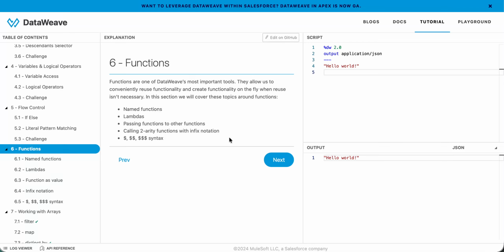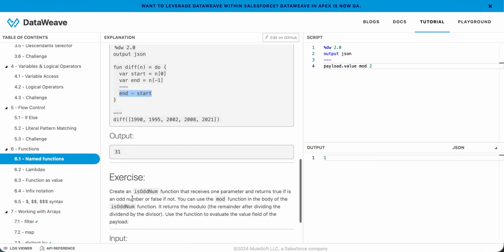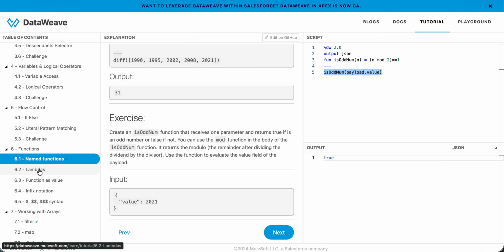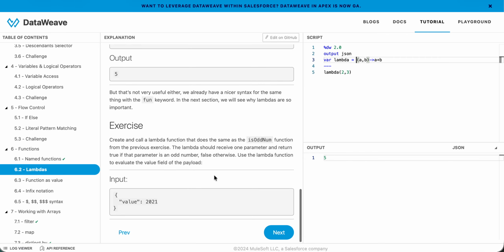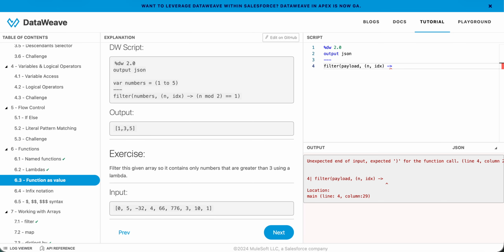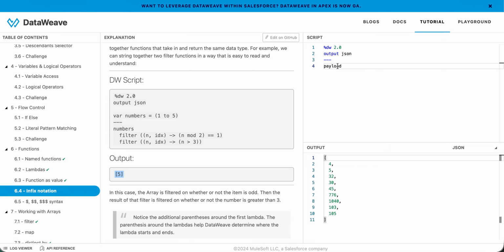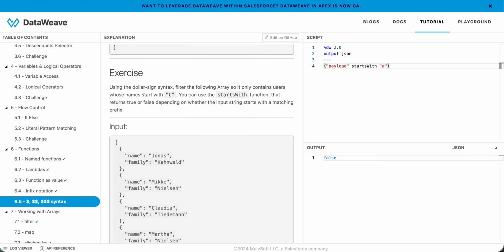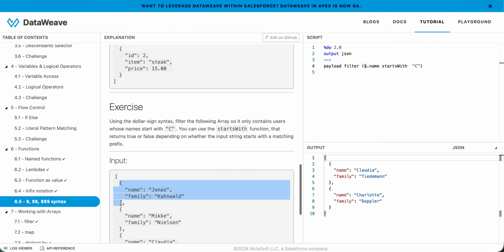DataWeave Mulesoft Tutorial for Beginners | Part 3 | DataWeave Functions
Dive deeper into DataWeave with Part 3 of our beginner-friendly MuleSoft tutorial series! 🚀 In this video, you'll master essential DataWeave functions.

Timestamps:
0:00 : Introduction
0:41 : Named Functions
3:12 : Lambda Functions
5:13 : Function as a value
6:40 : Infix Notation
9:05 $, $$, $$$ syntax